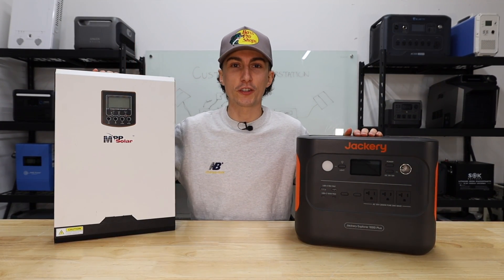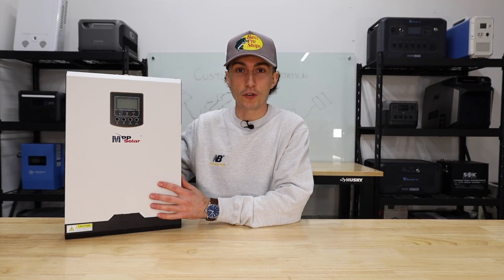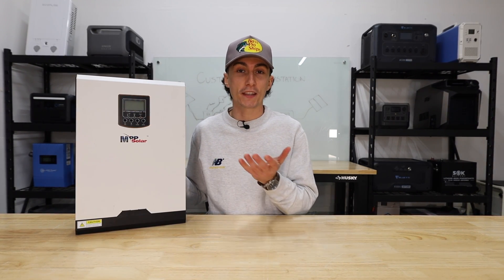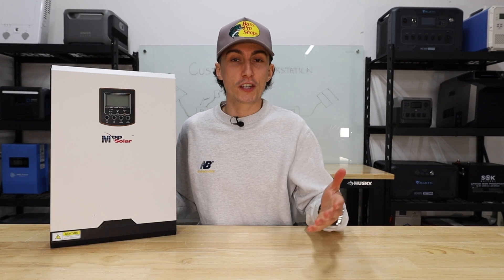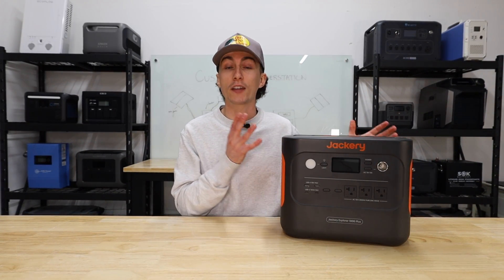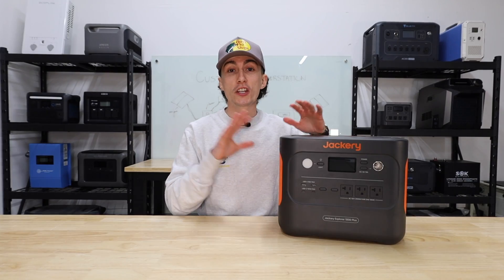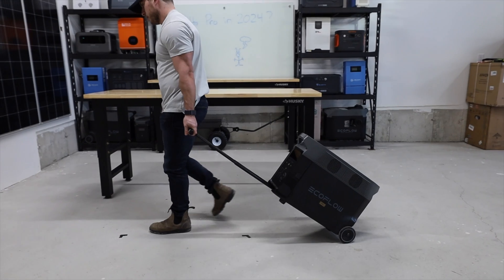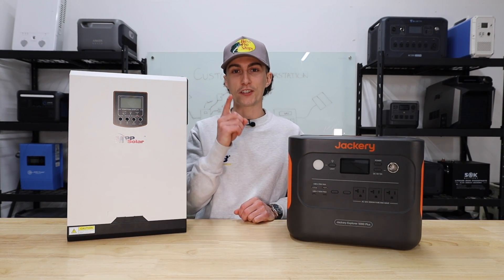Which is Best? Portable vs Traditional Solar Power Systems - Pros & Cons (Ep. 7)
0:00 - Intro
0:48 - Step 1: What are Your PEAK Sun Hours
1:25 - Step 2: Solar Panel Wattage
3:18 - Step 3: Array Size
4:53 - Extras

Both power stations and traditional solar power systems have their pros and cons. This video outlines the differences between the two, along with the benefits of each so that you can make the right decision for your own power needs.